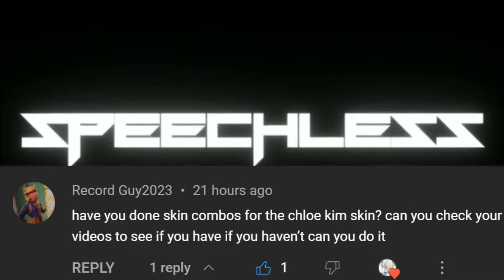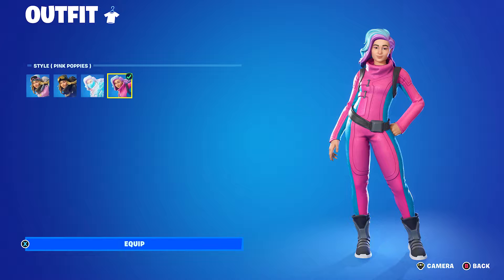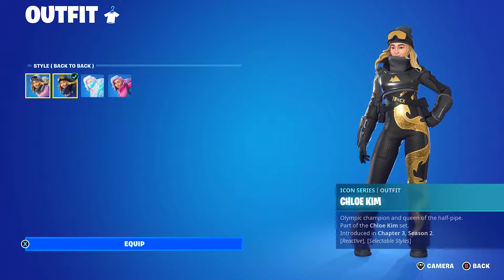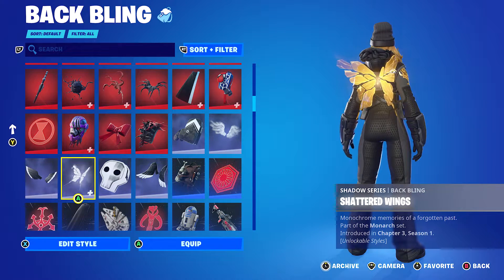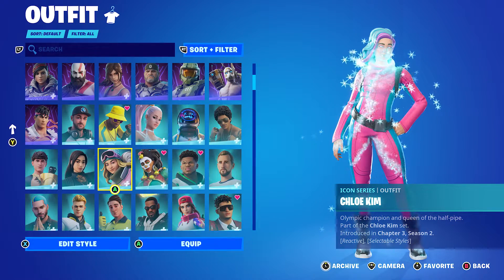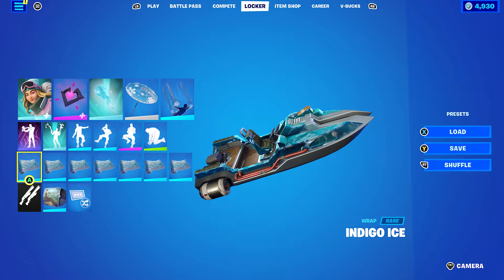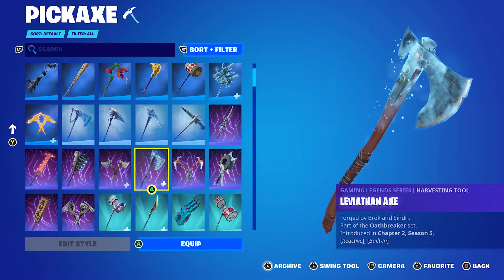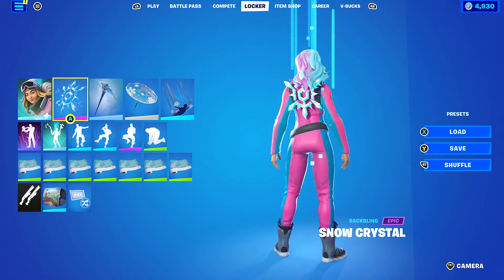Chloe Kim Skin Combos (Fortnite Battle Royale)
Hello and welcome to this video. This video is going to be Hundred and Ninety second episode of my favourite skin combos. This episodes will be Chloe Kim which will include backblings, pickaxe, contrail and weapon wrap.